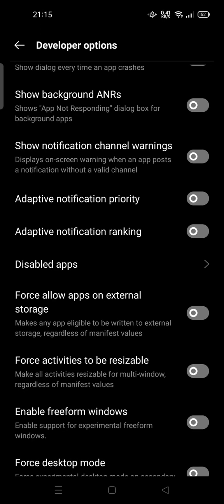❤️ LEARN: How To Install Apps Directly On SD Card On Android - Full Guide | FIX Problem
How To Install Apps Directly On SD Card On Android - Full Guide | FIX Problem